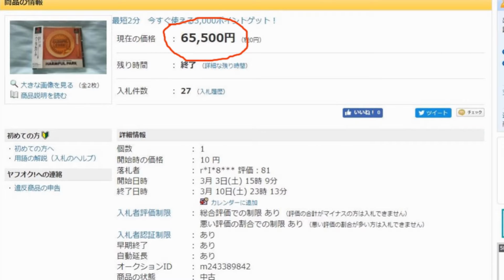Calm. Down. Harmful Park isn't that great - Ultra Healthy Video Game Nerd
While Harmful Park has always been an expensive and sought after game, the recent explosion in price has prompted me to do a video on whether or not this game is actually a retro gaming legend. Hint: this is probably going to be an unpopular opinion.

There's a lot more Japan-exclusive gaming action in the works. Also follow me on other social media platforms to see ridiculously rare games and goodies from Japan.

Gameplay footage taken from World of Longplays. Thanks to longplayers ScHlAuChi, JohnX895, and Genbu.